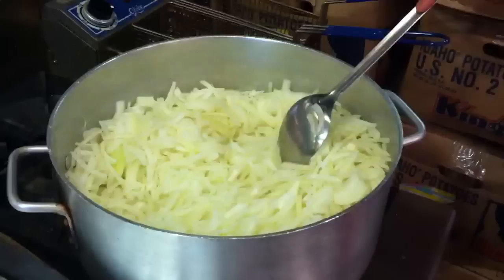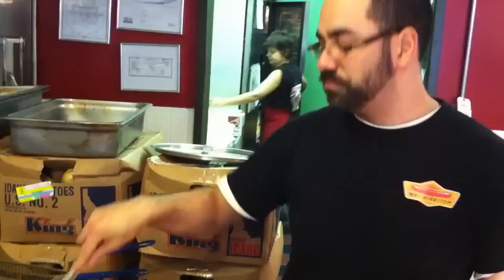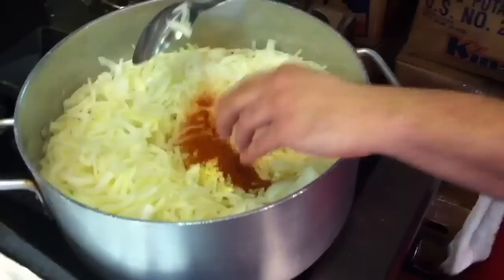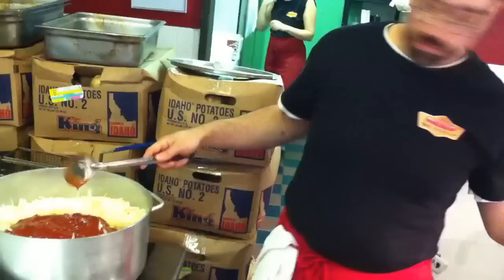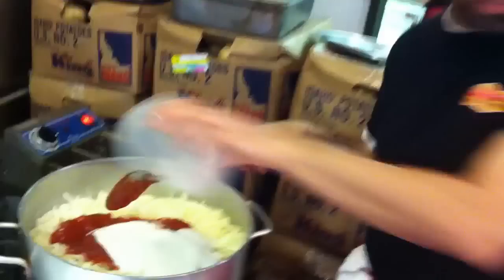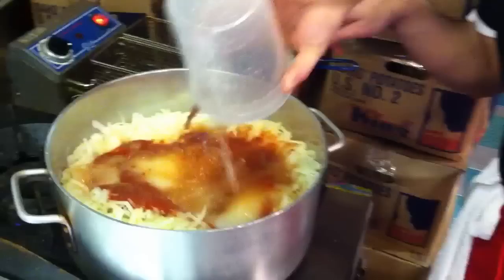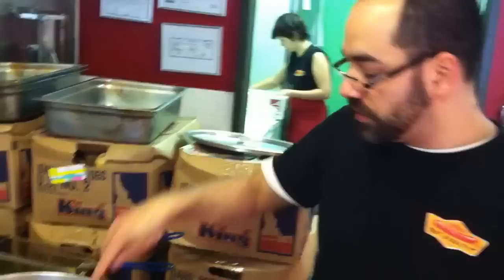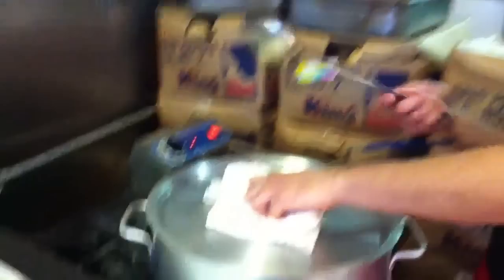Hot Diggity Gourmet Hotdog Vlog New York Onion Sauce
Thanks for checking out the Hot Diggity Gourmet Hotdog Vlog. Today we talk about our New York style Onion Sauce that you'll find on our Bronx Bomber.

Hot Diggity
630 South St
Philadelphia, PA